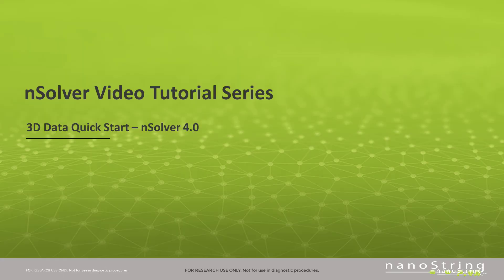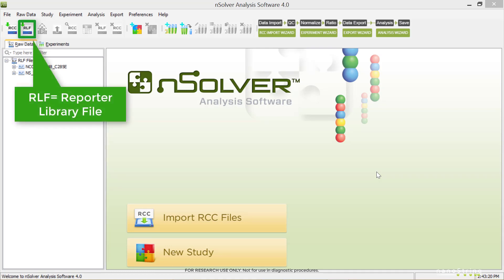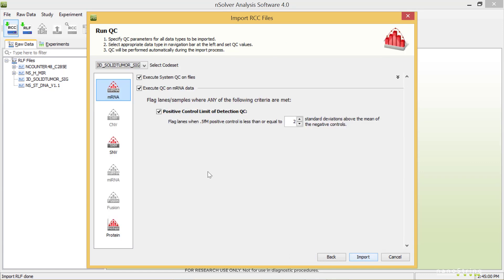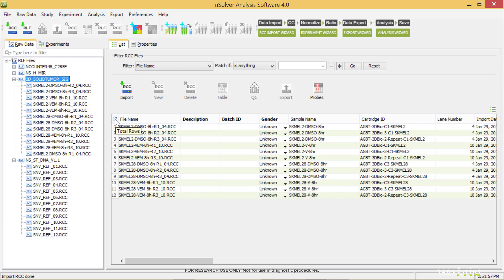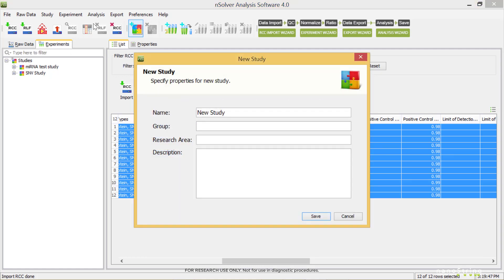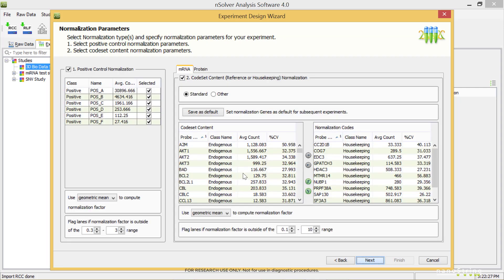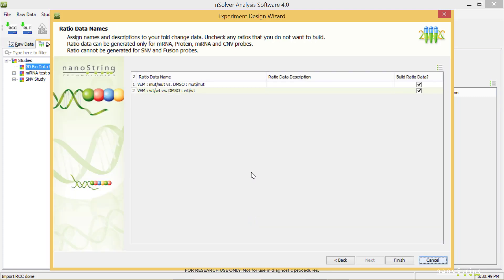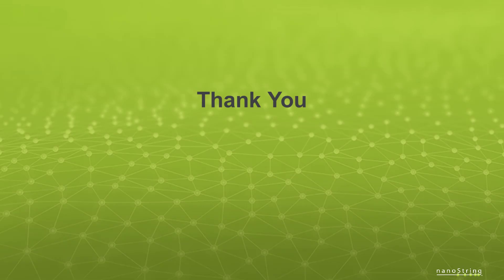nSolver 4.0 3D Data Quick Start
This 3D Quick Start Tutorial for nSolver will cover:
•Importing RCF files & RLFs
•Analyzing Data Overview

📔 NanoU features course offerings ranging from self-guided videos, instructor-led live & interactive courses, and even hands-on learning where you can become an expert in running experiments on your nCounter® system and GeoMx® Digital Spatial Profiler (DSP)..